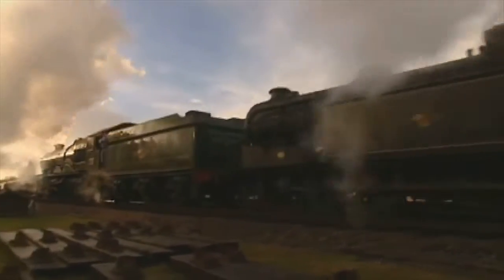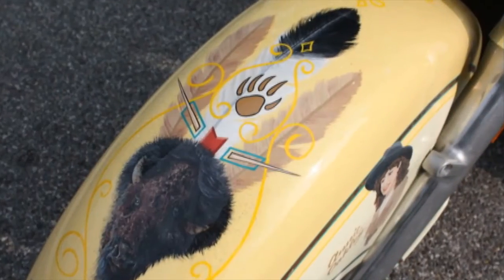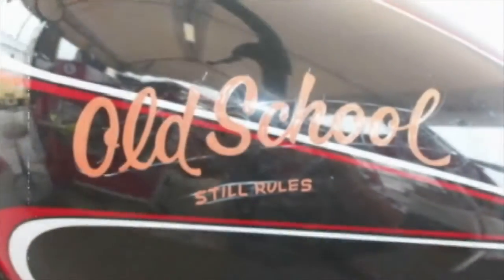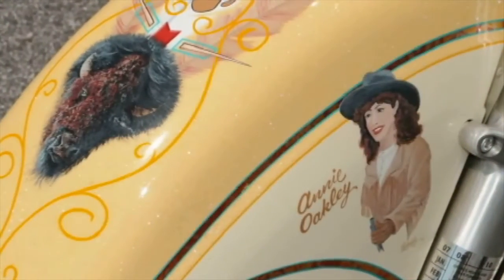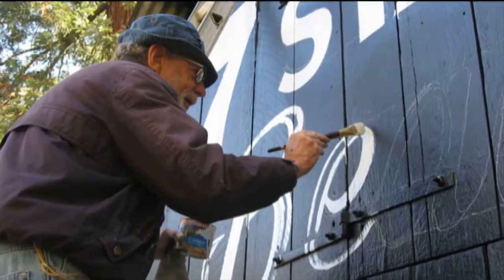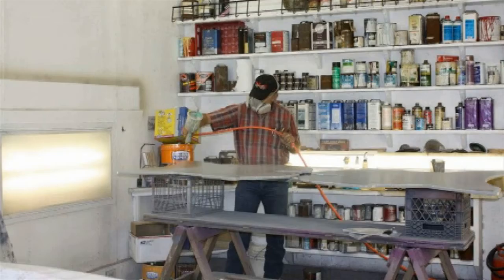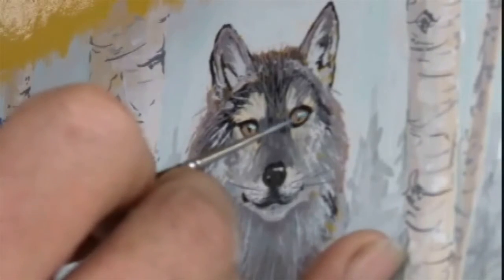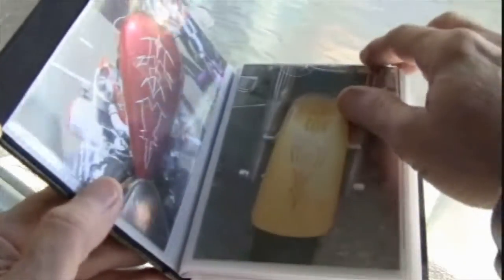The Letterfly Wild West Motorcycle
A documentary about the making of a two-wheeled work of art and how this tribute bike touched the lives of the many who enjoy this motorcycle masterpiece.